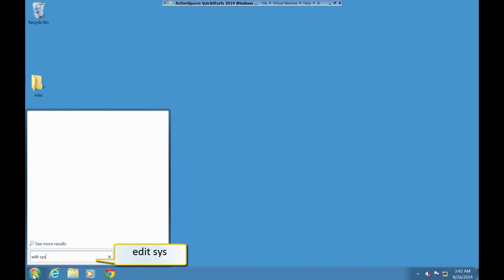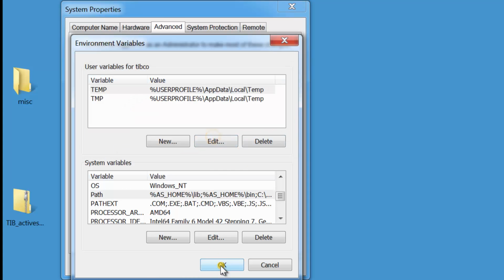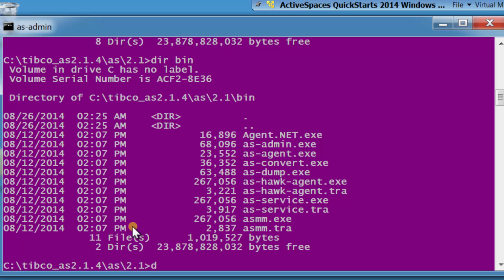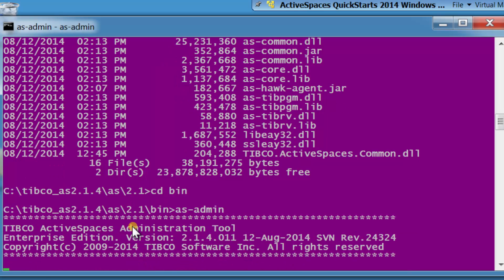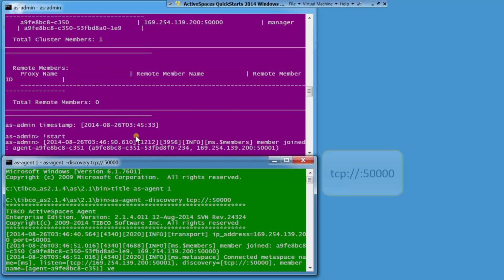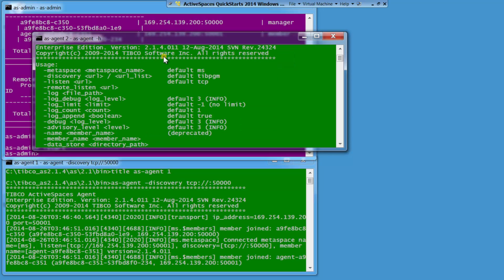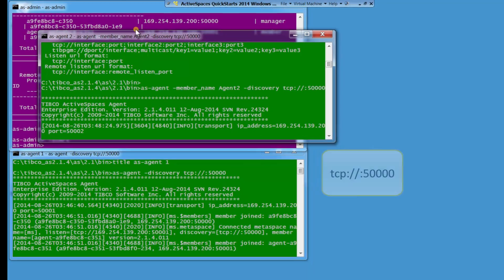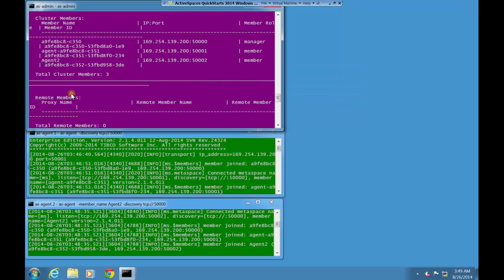Upgrade to TIBCO ActiveSpaces v2.1.x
This movie shows you the steps to upgrade your TIBCO ActiveSpaces installation, or to install multiple versions on the same host machine, by using separate TIBCO_HOME locations.

This official training movie is created by the TIBCO Education Network (TEN).

Pathway: JS-TAS1001 Jump Start: How to Install and Configure TIBCO ActiveSpaces v2.x.

TAS7701 - TAS7702 - TAS7005 - TAS7703 - TAS7704